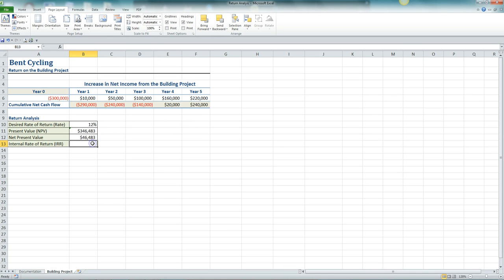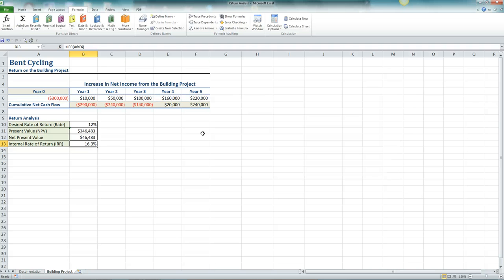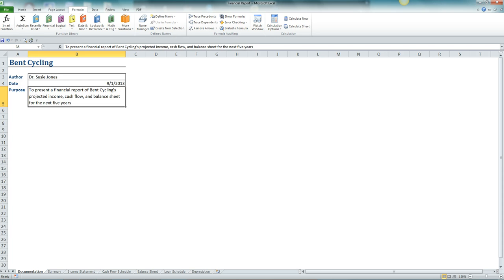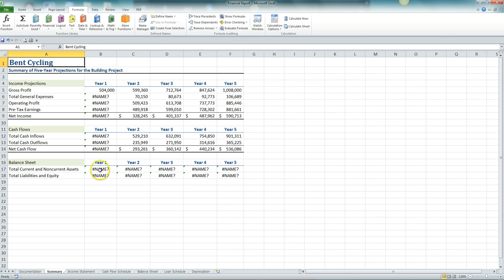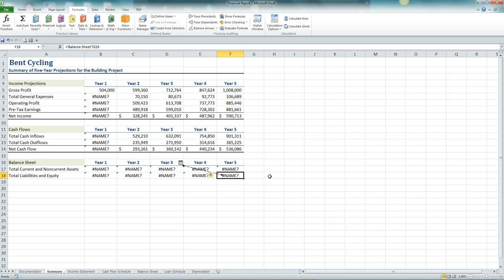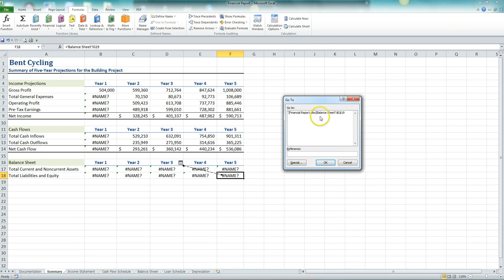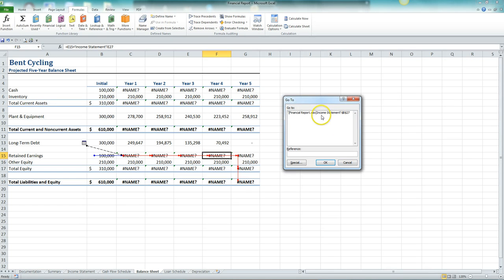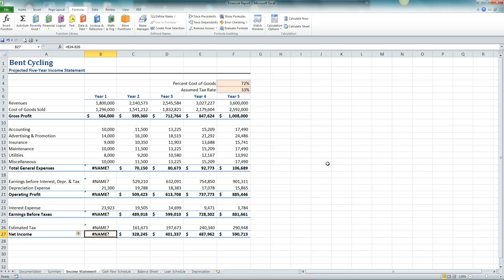Excel Ch9 p531 538